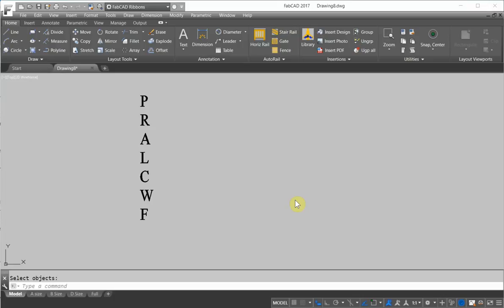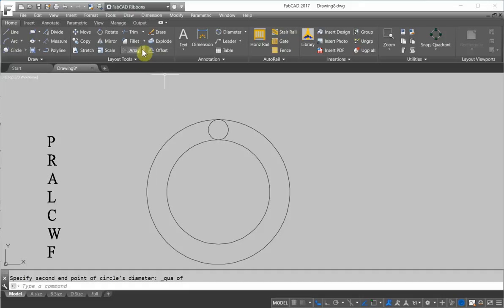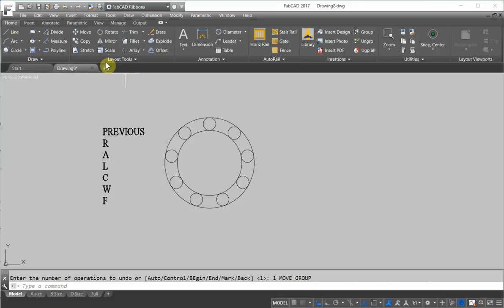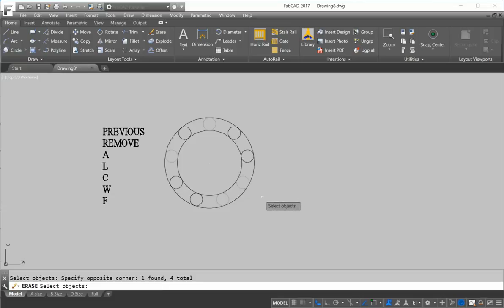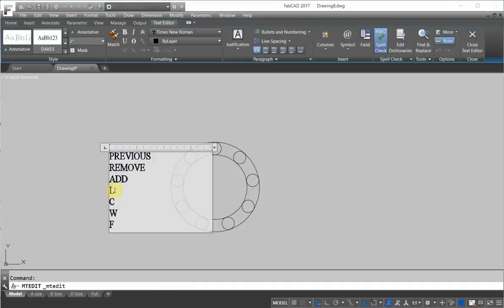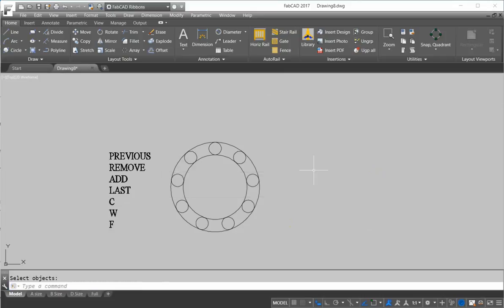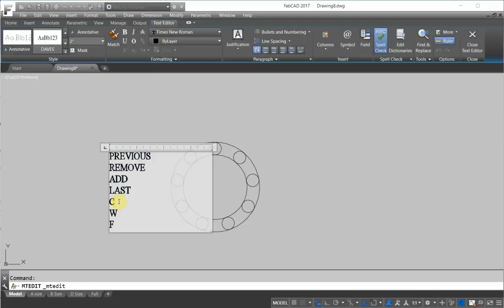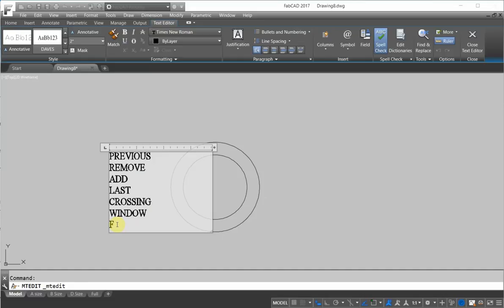FabCAD tips lesson 8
Learn how to make life easier by using shortcut keyboard keys to select objects on the screen.  Enjoy...